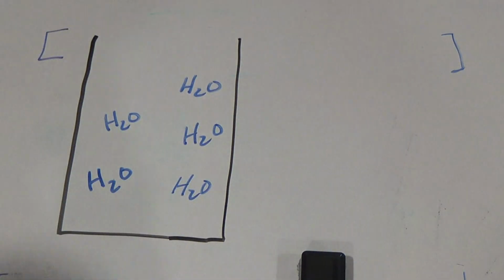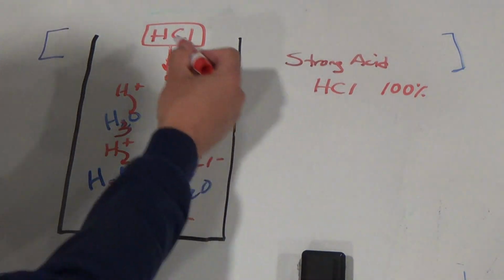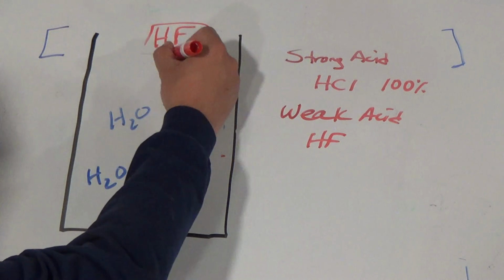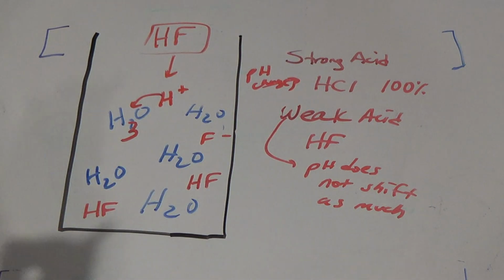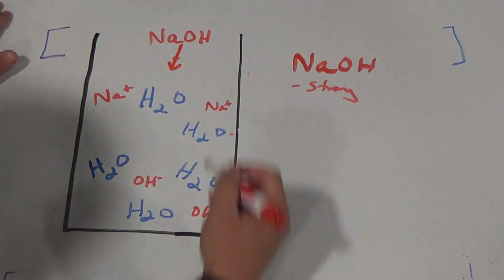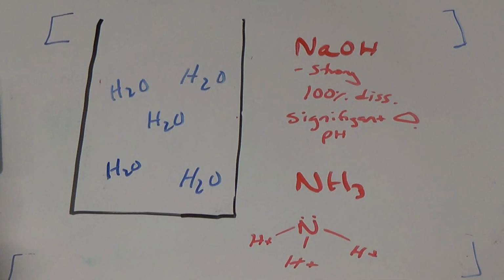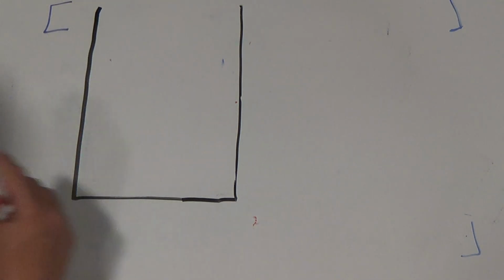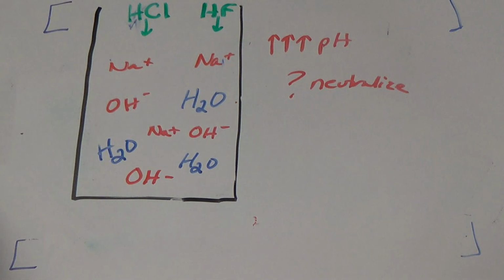Challenge Science: pH and Dissociation